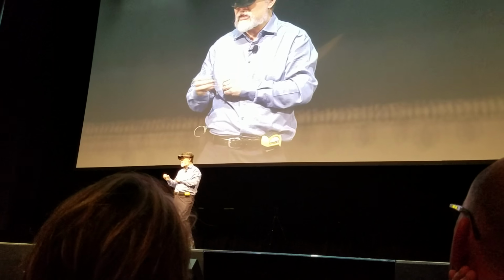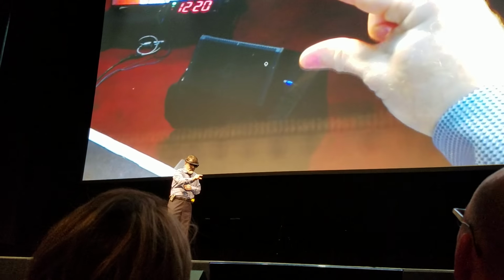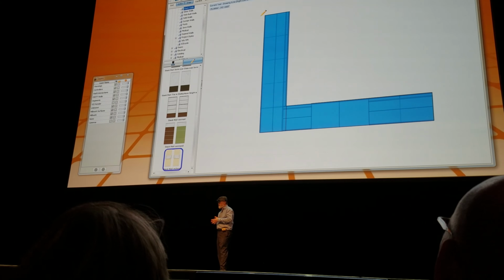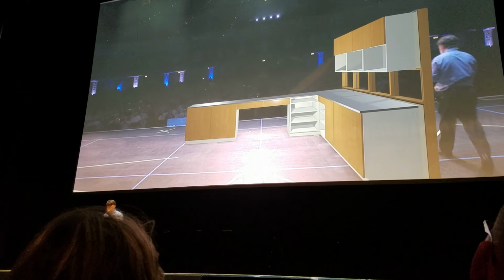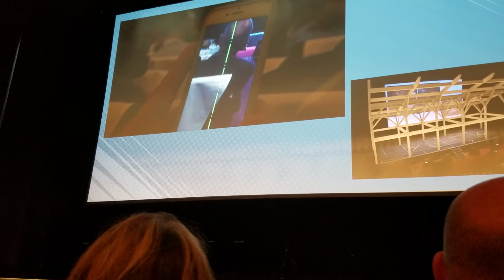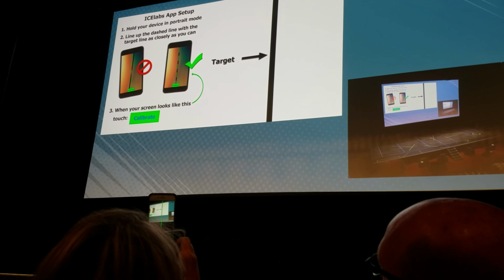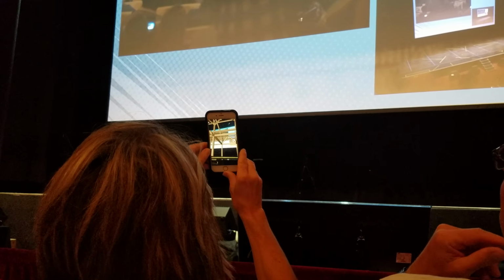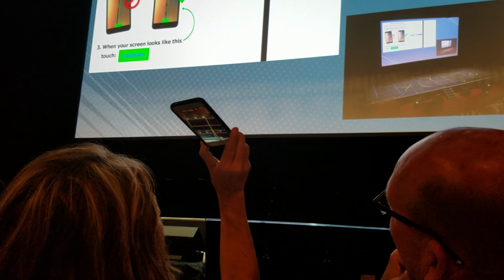DIRTT ConneXt 2016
Technology innovation ICE. Mind blown!